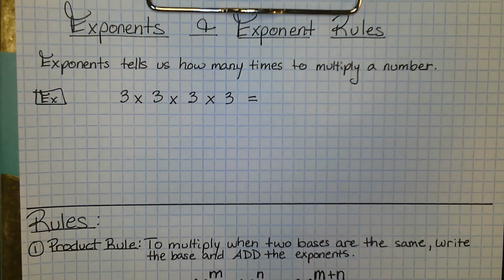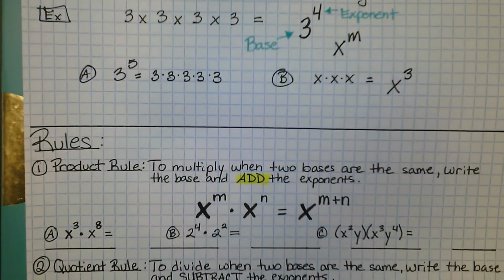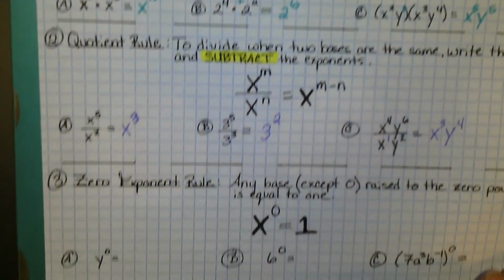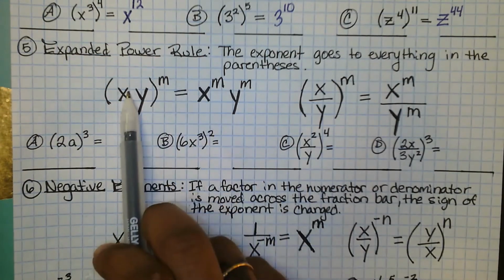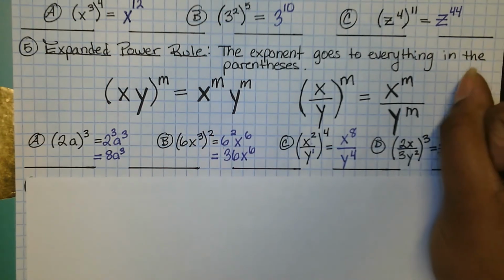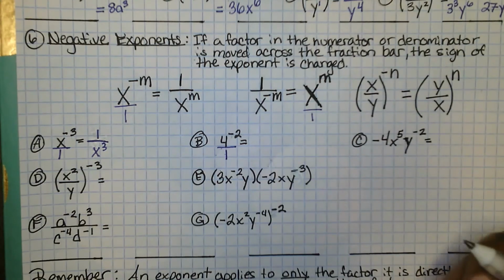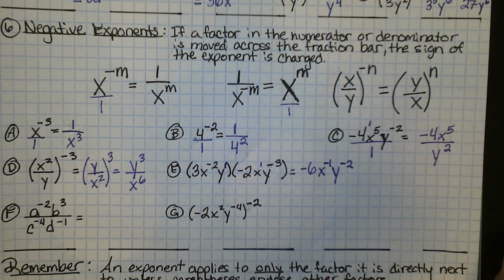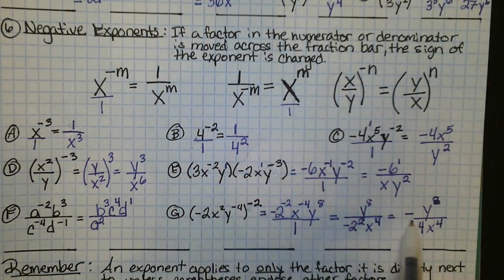Exponent Rules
This video is to discuss exponents and exponent rules.